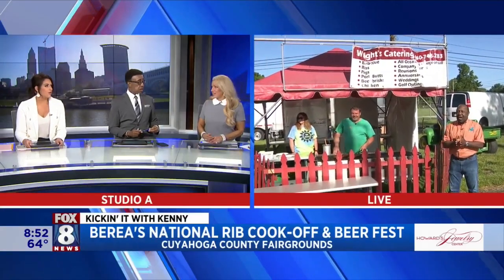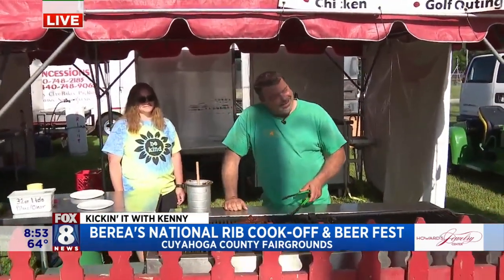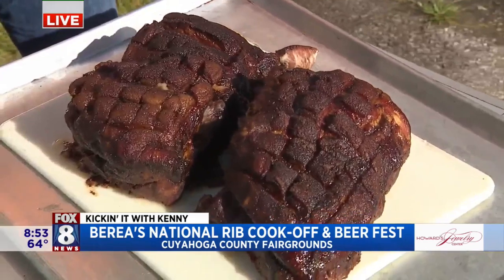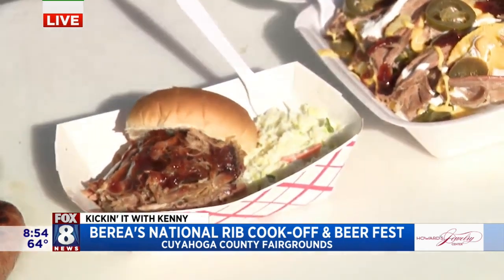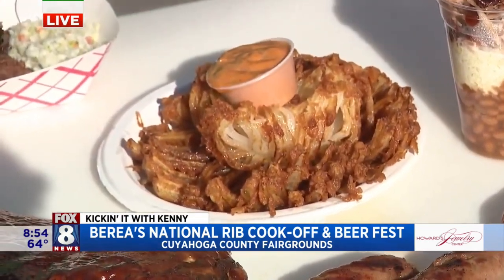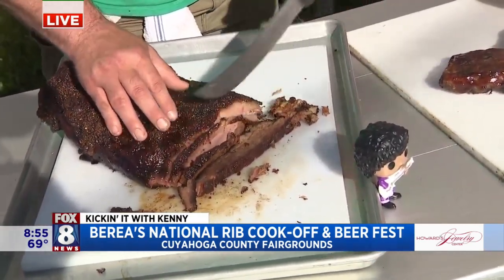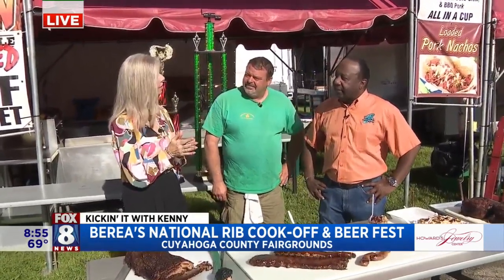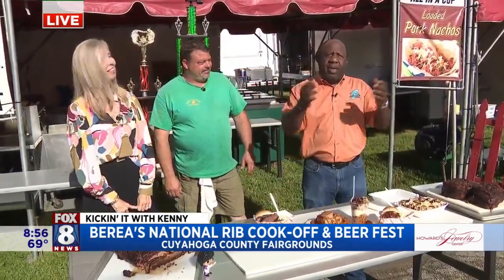FOX 8 NEWS Cleveland Kenny's On A Very Tasty Assignment At Berea's Rib Cook-Off